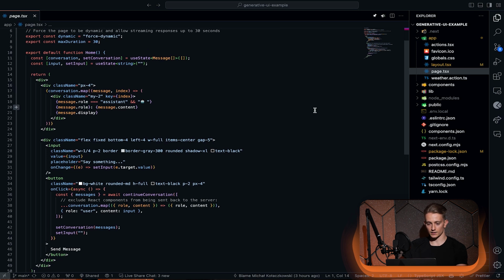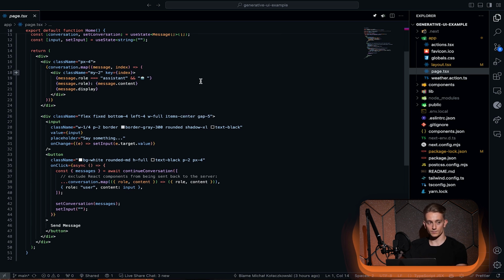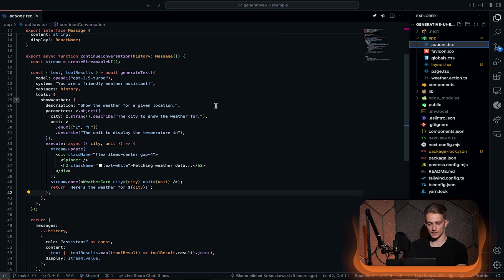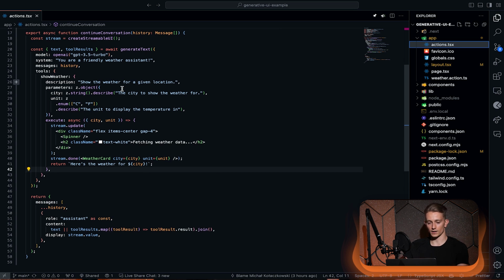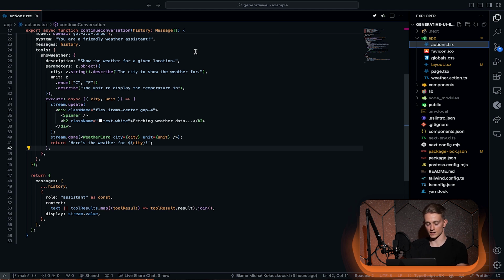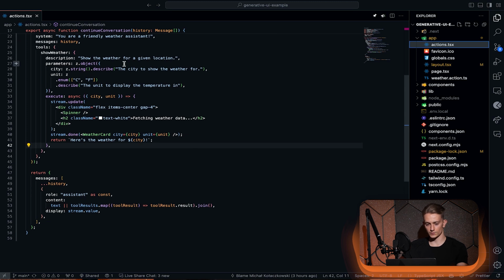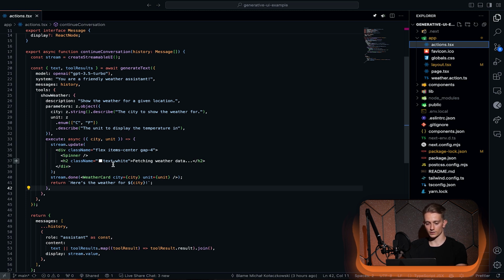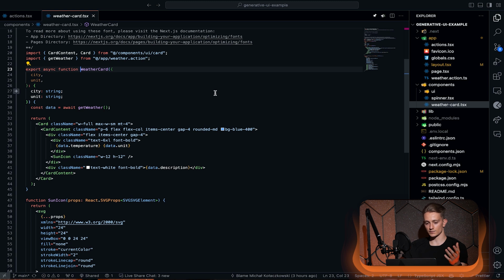How React 19 and Vercel AI SDK helps in building Generative UI | THE NEXT GEN WEB PODCAST #3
Grab your free copy of The Expert Guide to Next.js Performance Optimization

Welcome to the NextGen Web Podcast - powered by Blazity, where we bring you the hottest topics in the Next.js and React development world.

In today’s episode:
🔹 Newest changes of React 19
🔹 Vercel AI SDK 3.1 is available - what does it mean for users
🔹 Live demo of an AI SDK-built weather app

Chapters
00:00 - Intro
01:00 - React 19
12:35 - Vercel AI SDK
14:20 - Weather app demo
28:00 - Outro